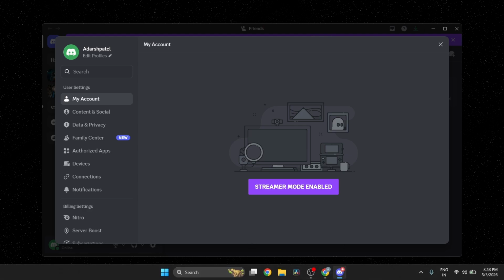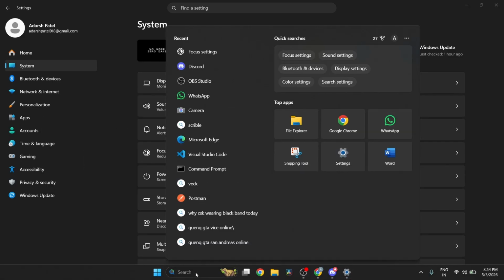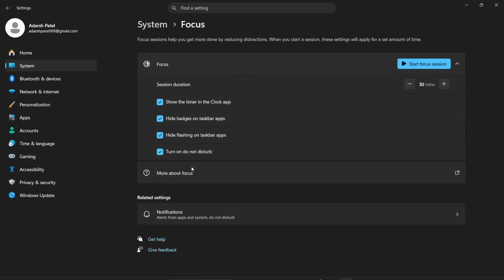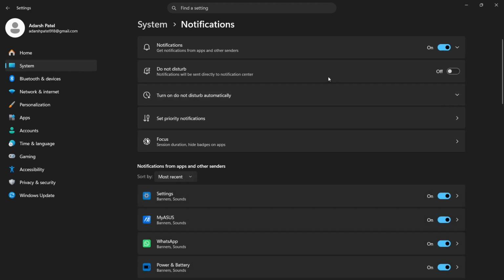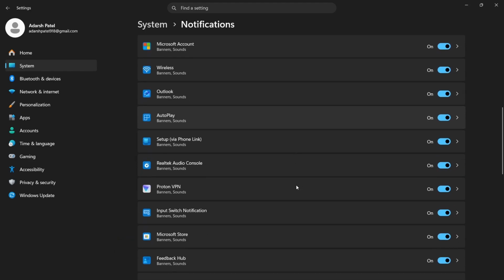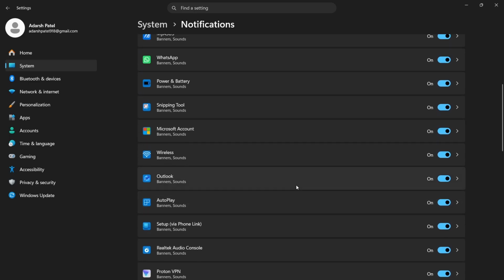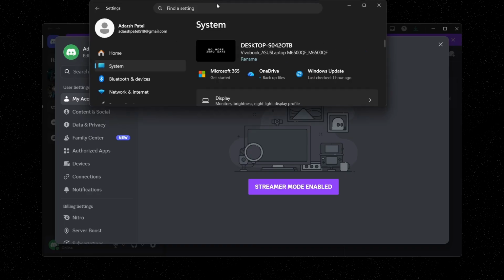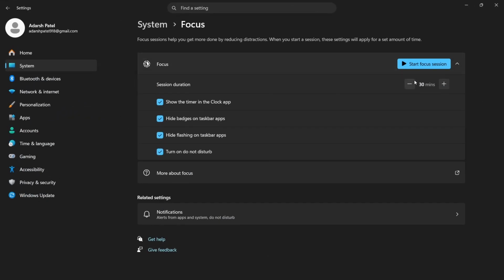How to Fix Discord Blocking Your Game UI!